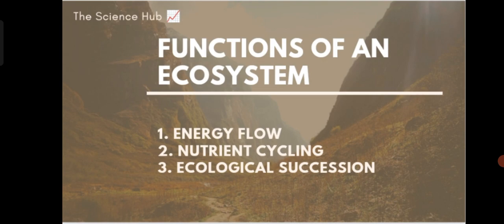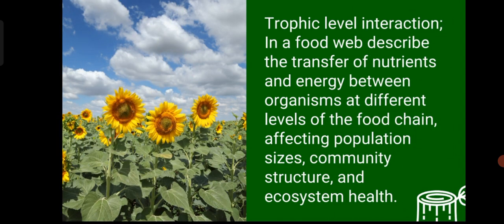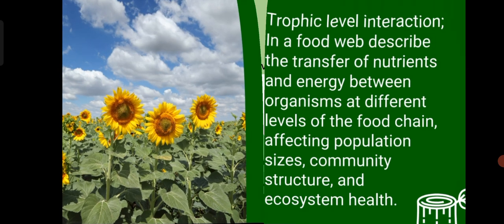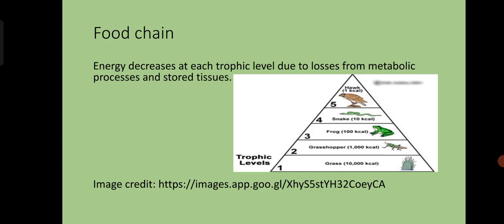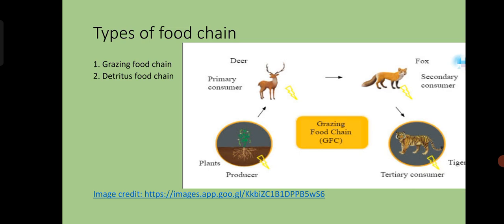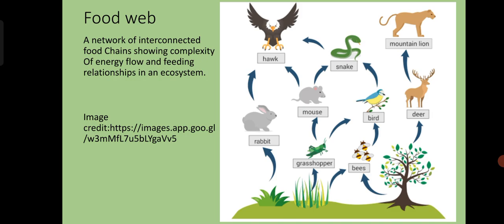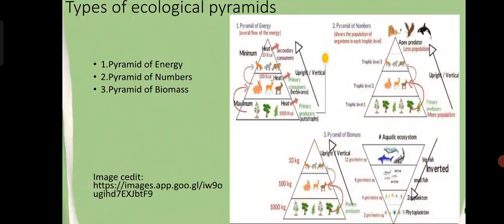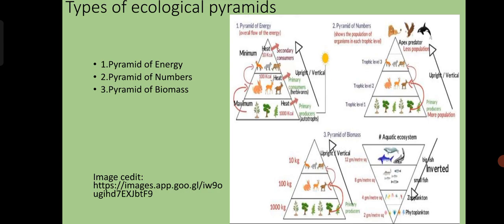Functions of an ecosystem part-1 for BSc and MSc other competitive exams through ppt presentation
Hey there, nature enthusiasts and curious learners! Are you ready to dive into the fascinating world of ecosystems? In this video, we'll take a closer look at how energy flows, nutrients cycle, and ecological succession occurs to maintain the delicate balance of life on earth.We'll start by exploring the concept of an ecosystem - a complex, interdependent system that includes living organisms and the physical environment they inhabit.From the tallest trees to the tiniest microbes, every element plays a vital role in maintaining the balance of this intricate system.Next, we'll deal into the various types of ecological pyramids, which illustrate the flow of energy and nutrients through different trophic levels.
 We'll examine the pyramid of numbers, biomass, and energy to understand how energy decreases as it moves up the food chain and how the relationships between producers, consumers, and decomposers influence the ecosystem's functioning.
Finally, we'll discuss the concept of ecological succession - the process by which an ecosystem changes over time due to natural or human-induced disturbances. We'll explore how different species adapt and compete for resources, ultimately shaping the ecosystem's evolution.
So, if you're curious about the inner workings of our natural world and want to learn more about the intricate balance of life on earth, this video is for you!